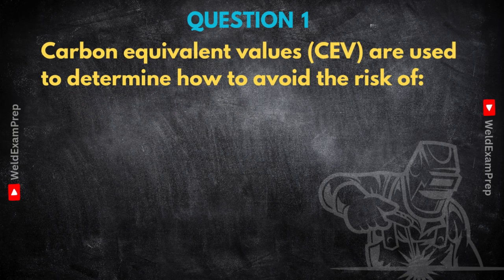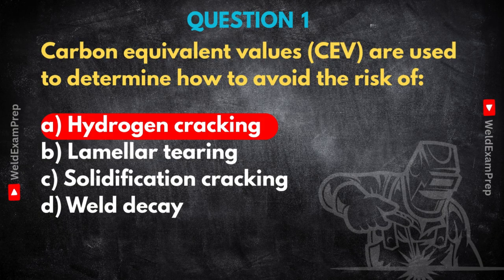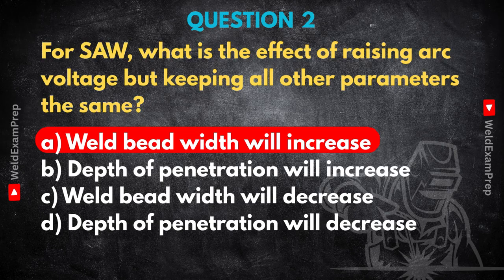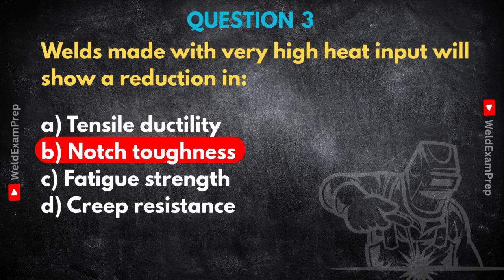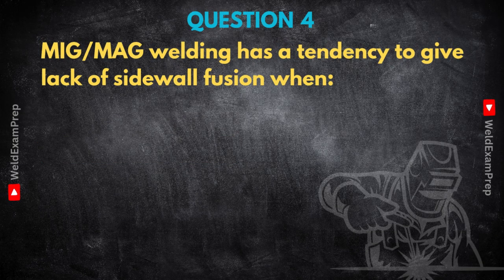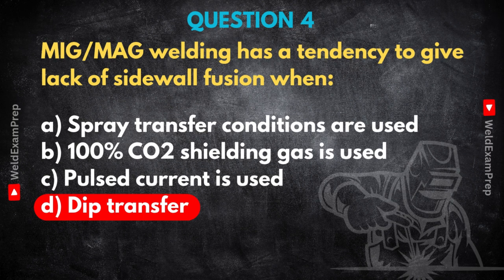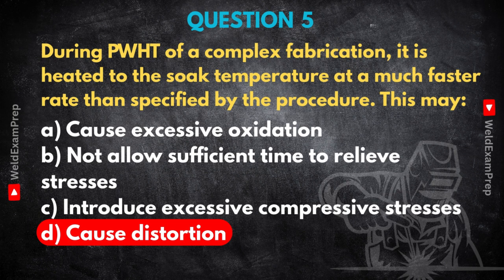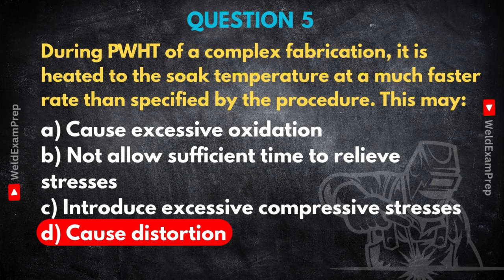Pass the CSWIP 3.1 Exam! 🚀 Most Common Welding MCQs with Expert Breakdown 13